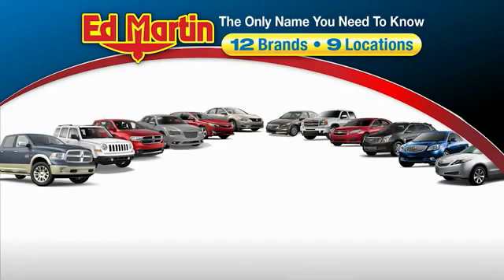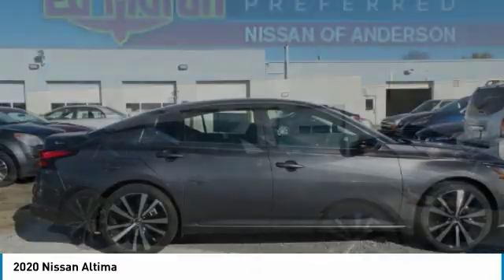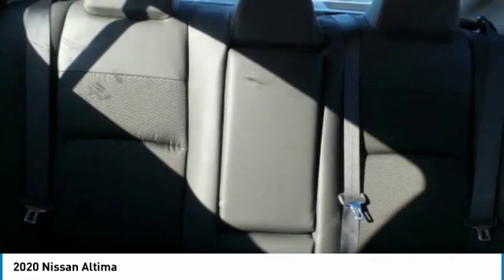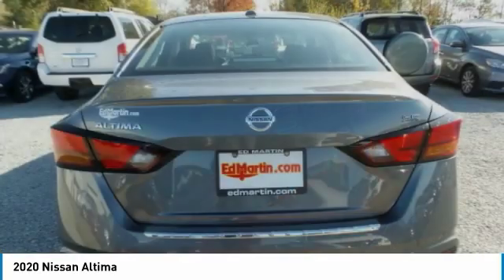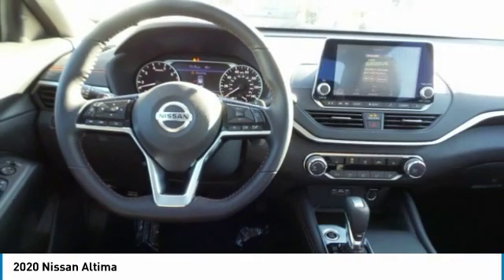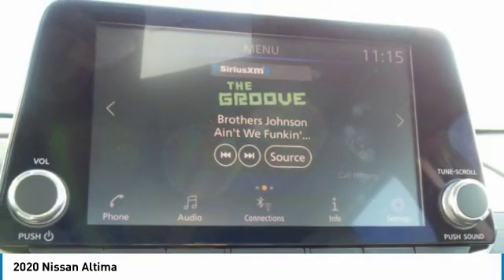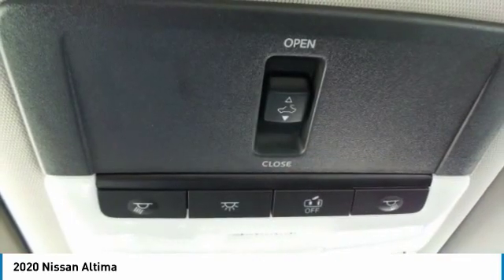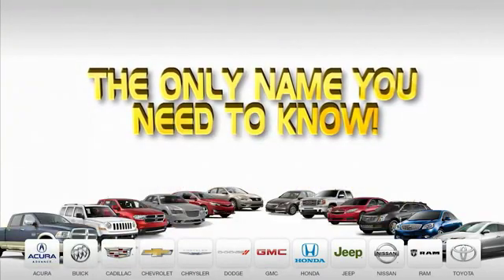2020 Nissan Altima 870677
2020 NISSAN ALTIMA Anderson, IN
Stock# 870677